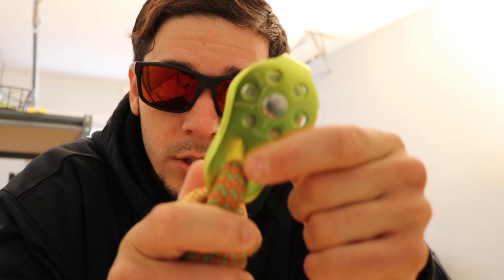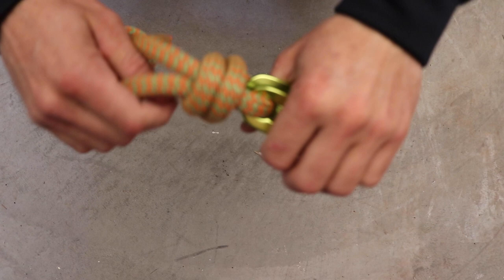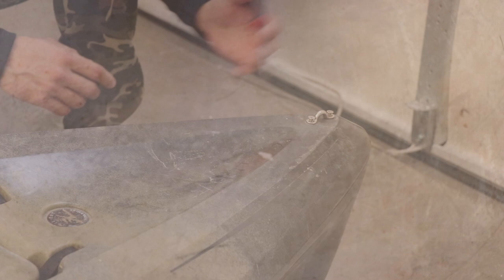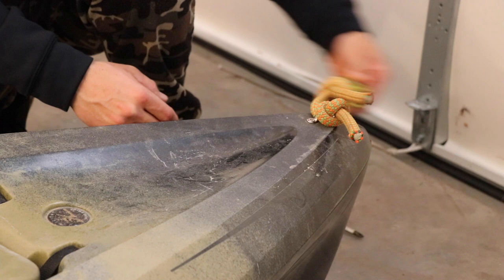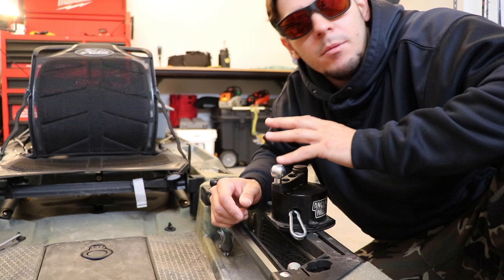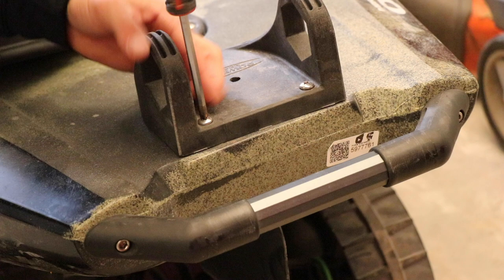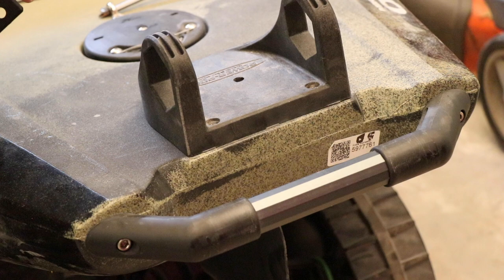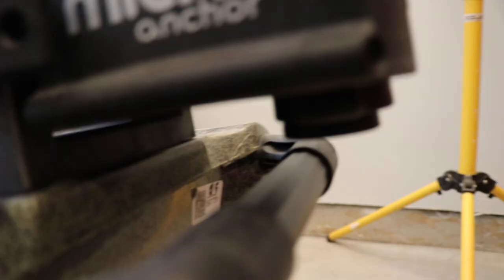Kayak Anchor System - Hobie Outback 2019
Today i will be show you how to i rigged up my anchor system for the 2019 hobie outback

Anchor Wizard
Power Pole

Big Fancy Camera
Gopro Hero 7
SD Card